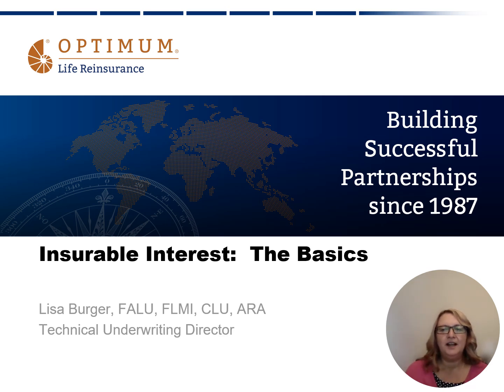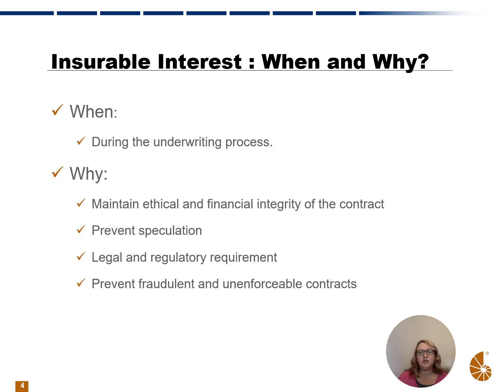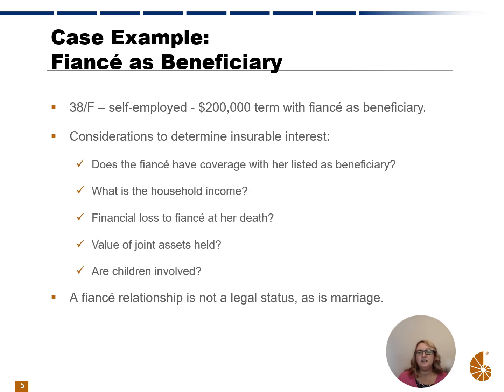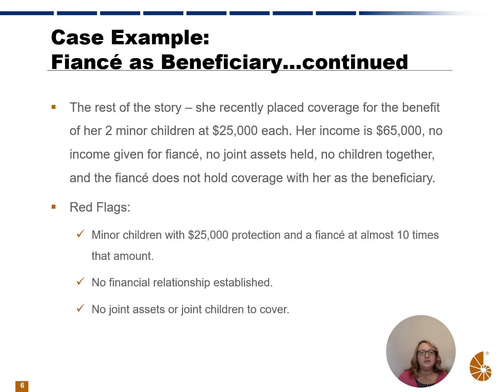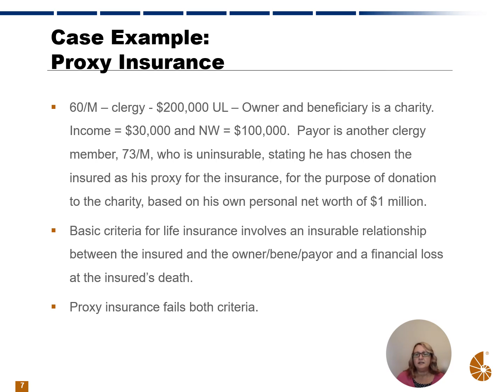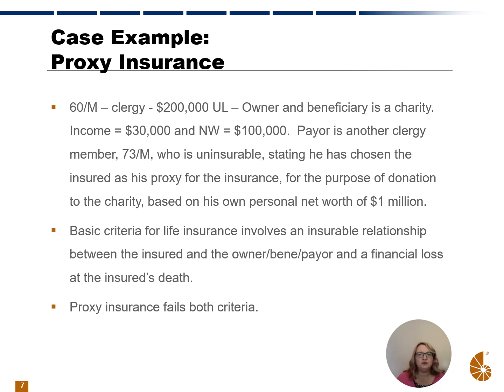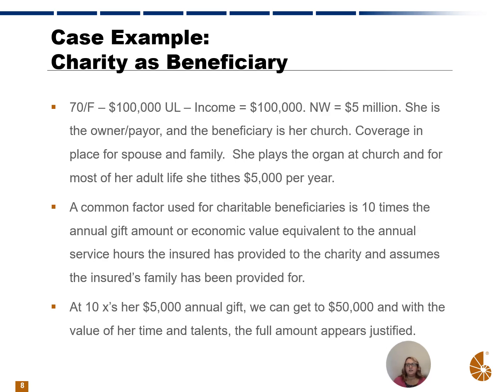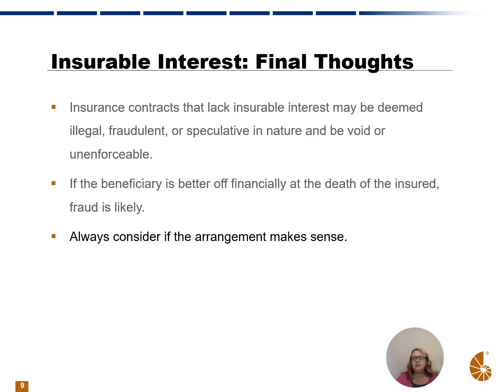Financial 101 - Insurable Interest - Intro to Financial